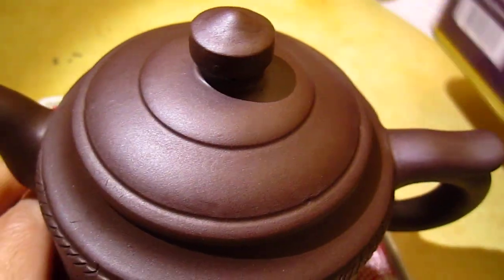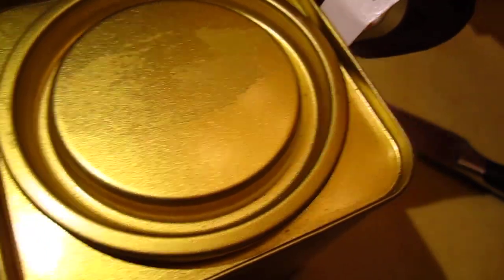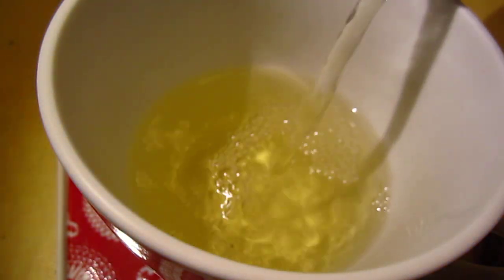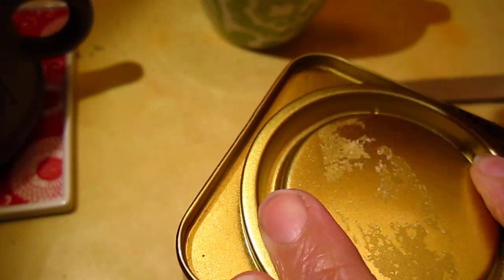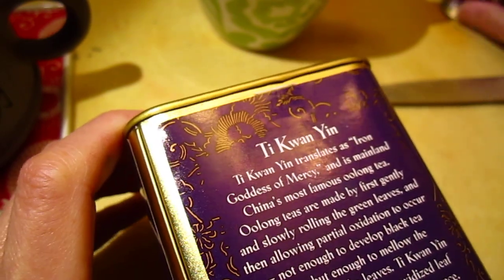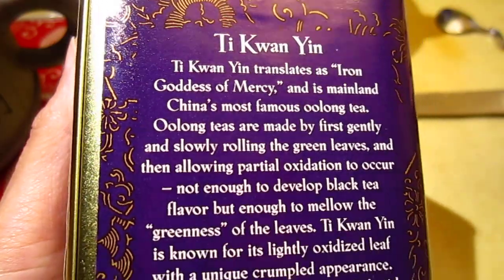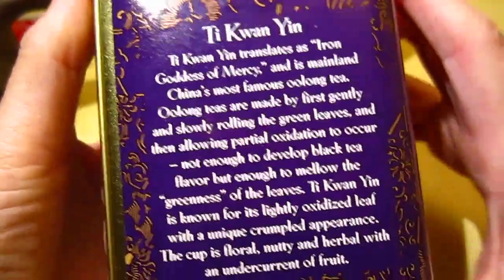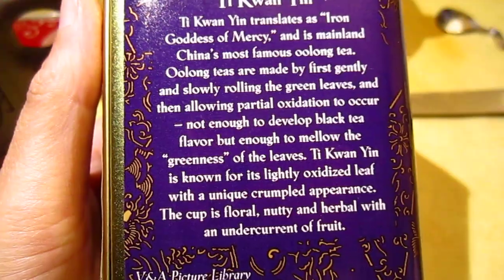Tea - TieGuanYin 01